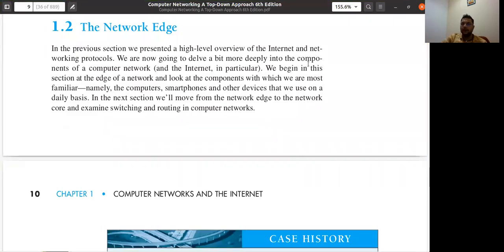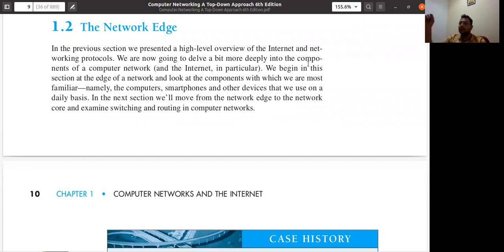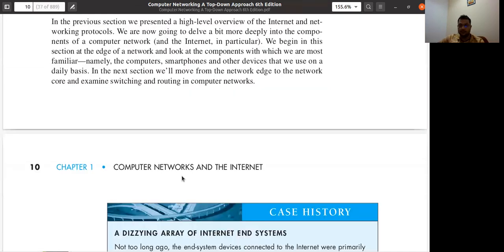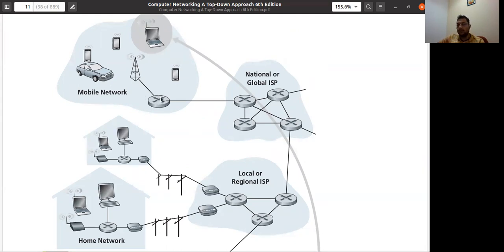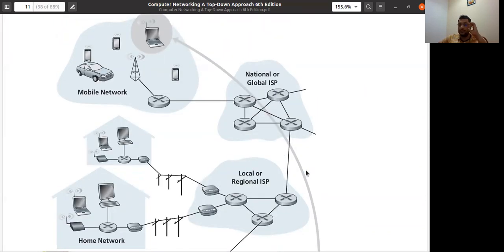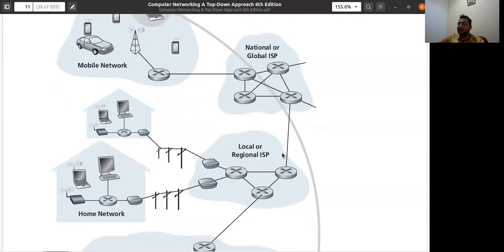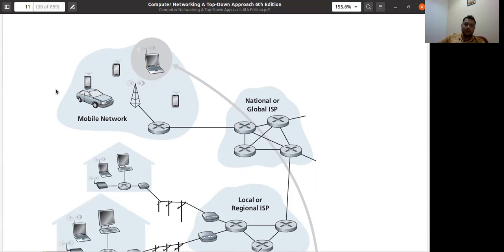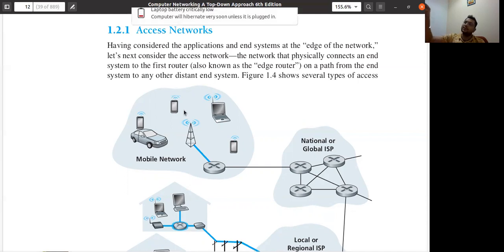L3 Network Edge